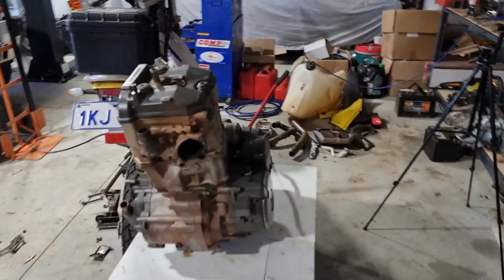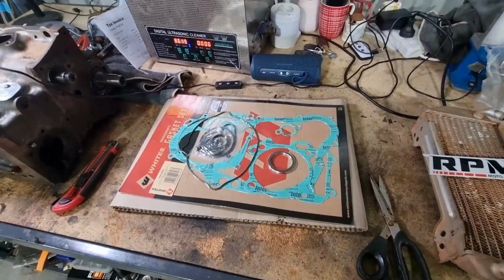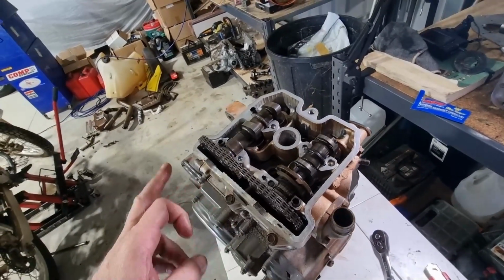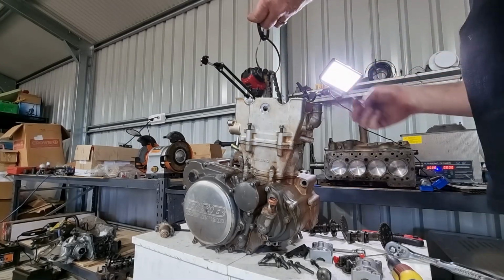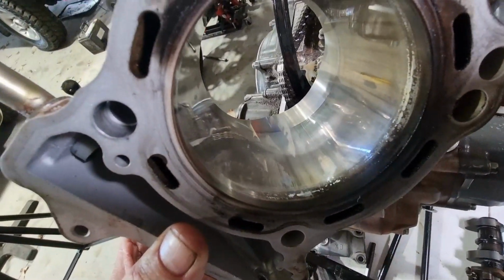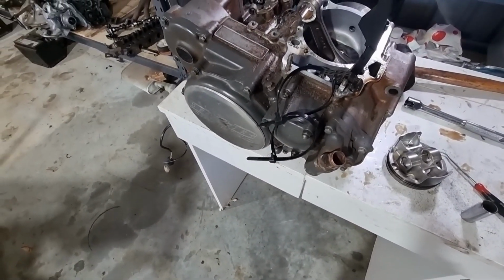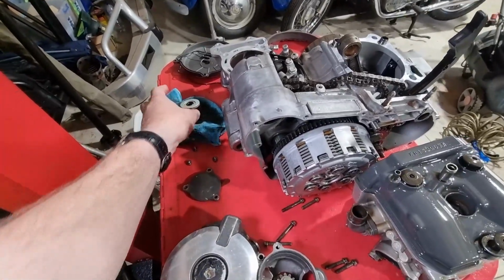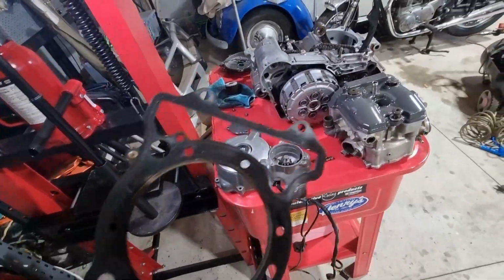DRZ400E engine teardown and clean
In this video I'm keen to assess whether there was any damage to the engine from running for an extended time without coolant. Note that the engine didn't seize at the time, and it got me home. I was surprised with what I found!